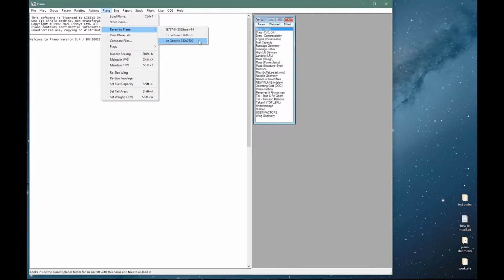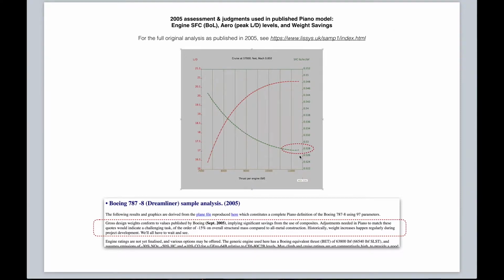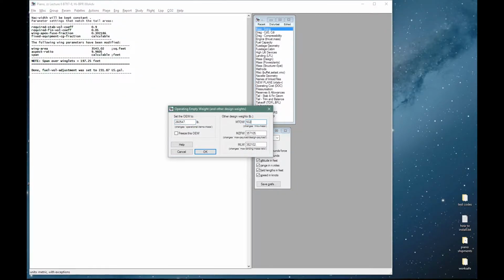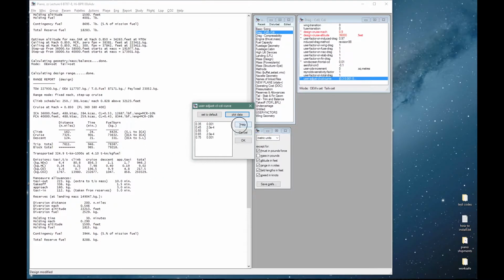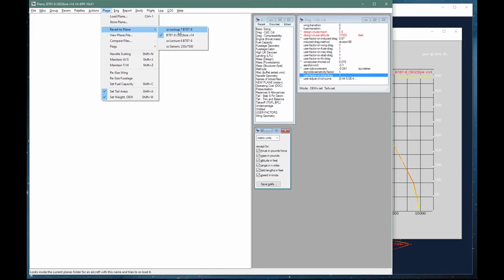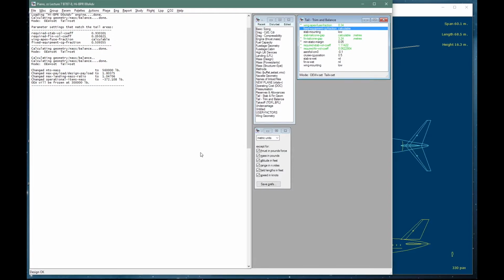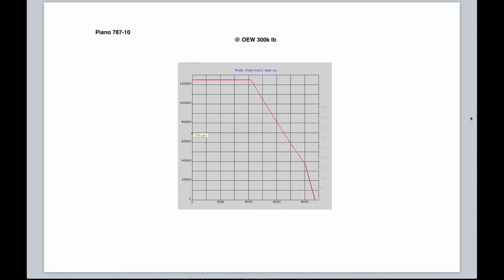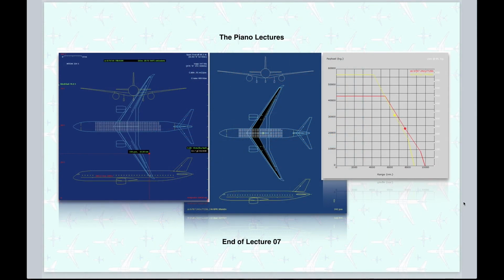Lecture 07 (Boeing 787-8 and 787-10 calibrations)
Refining our Boeing 787-8 from the last lecture and extending it into a model of the 787-10. (Try HD quality setting)

00:00 Refining and stretching the 787
00:59 A digression into optimisation
02:34 Rubber engine choices
04:56 Calibrating the 787-8 Lecture 6 model..
17:02 ..comparing it to our 2014 baseline..
19:31 ..and also to the revised specs published in 2015
21:14 Turning our 787-8 into the 787-10
29:00 Comparing the 787-10 to 2018 specs
33:29 A core capability for scientific CO2 assessments

Piano is an aircraft analysis system that includes a large database of 600+ commercial aircraft. You will find a full description in

Piano has tacitly served as a de-facto global reference standard for a generation. It has supported a lot of design and developmental work, provided objective assessments of existing and projected aircraft, and played a central role in the credible quantification of aviation CO2 emissions.

This series of lectures starts with a general overview of Piano. It will expand until it serves most of the functions of the very popular full introductory course that has traditionally been offered to Piano users.